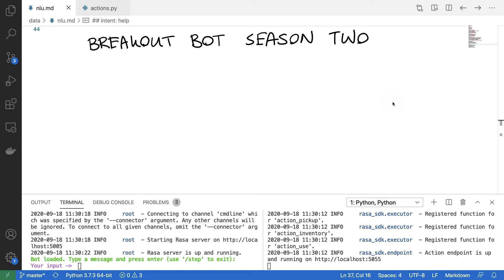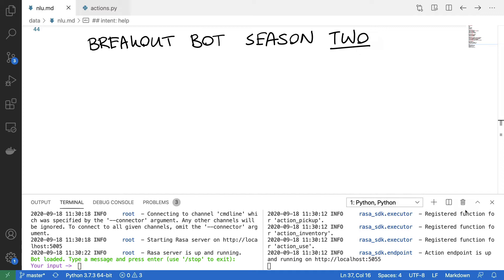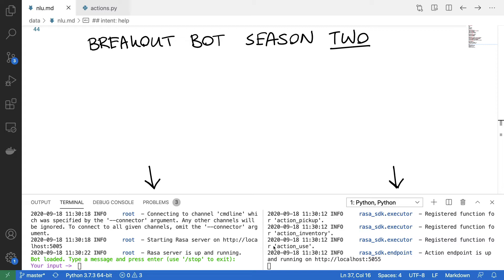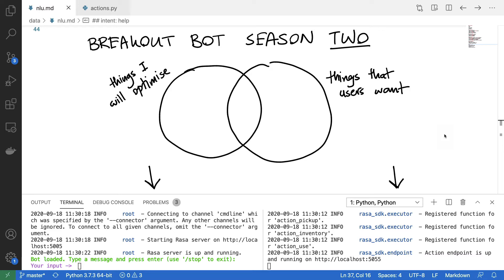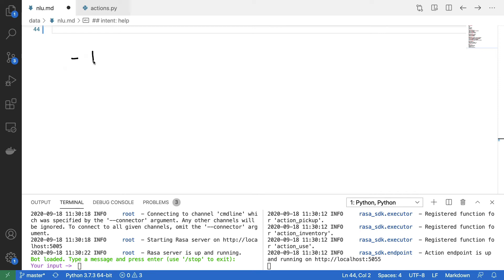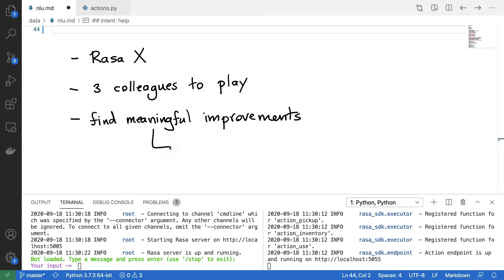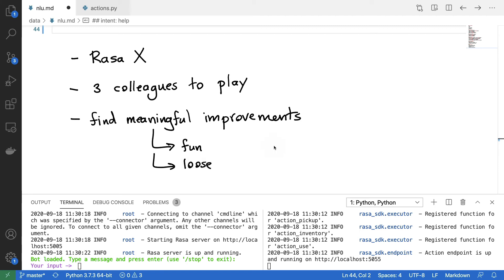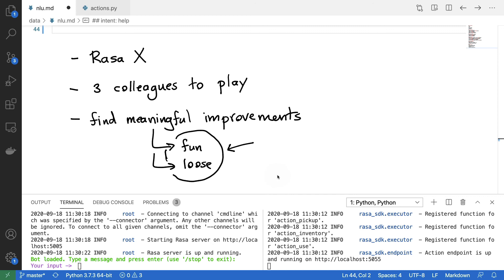Breakout Bot Game Diaries - Season Two - Episode 1: Introduction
We should start looking at how users respond to our assistant. In this video we highlight why.